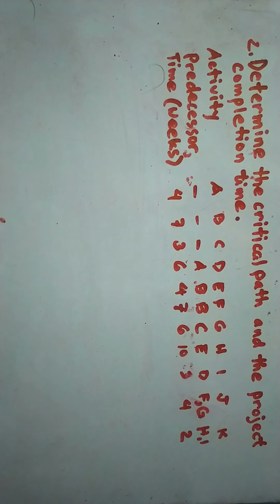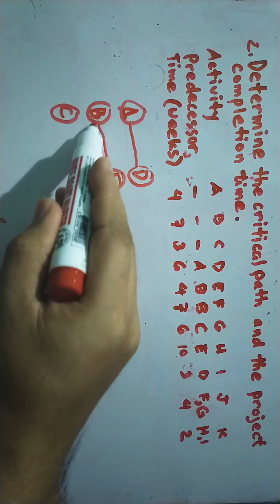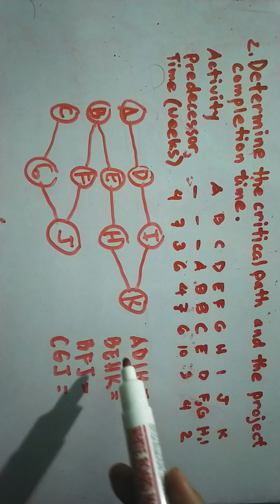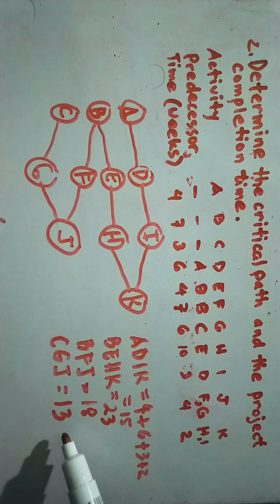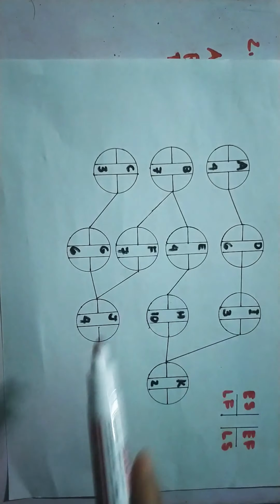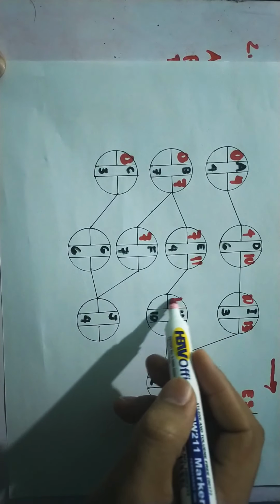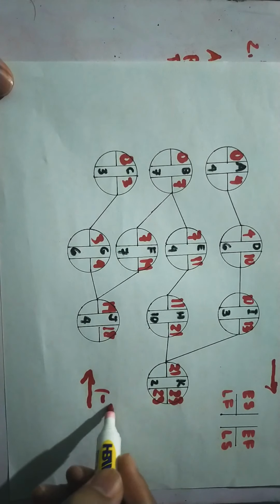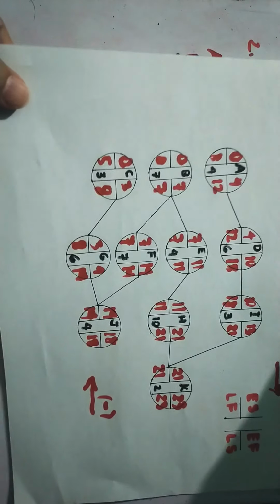Critical Path Method Example 2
PERT/CPM example